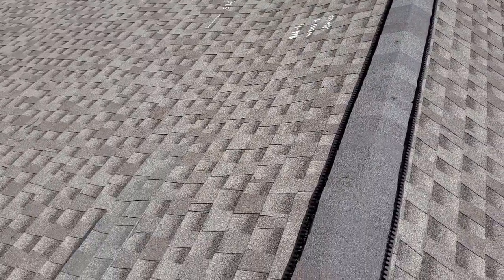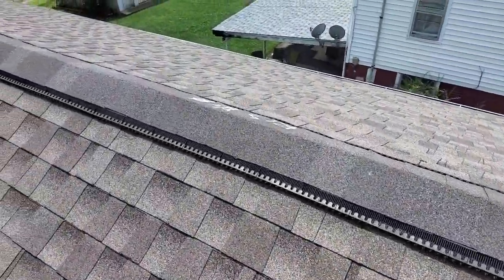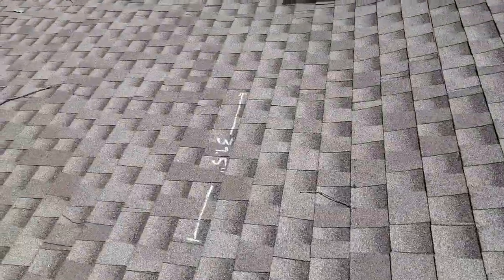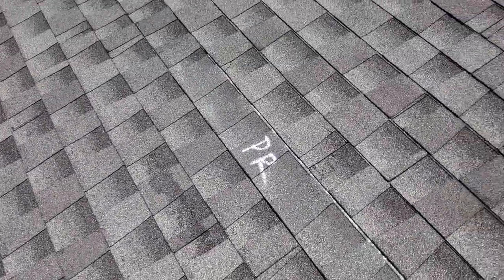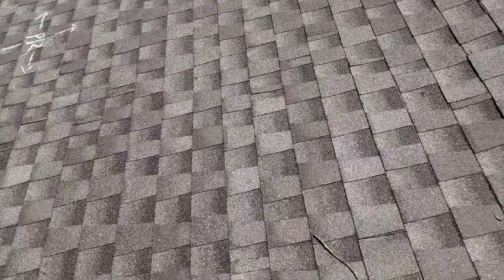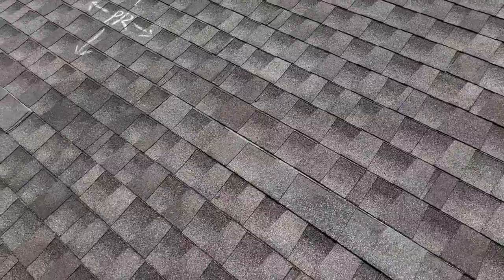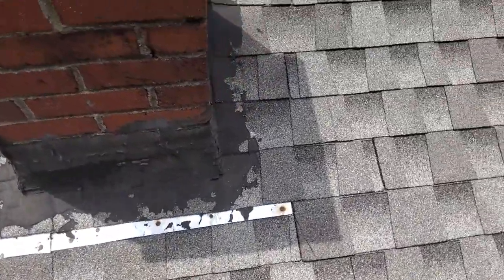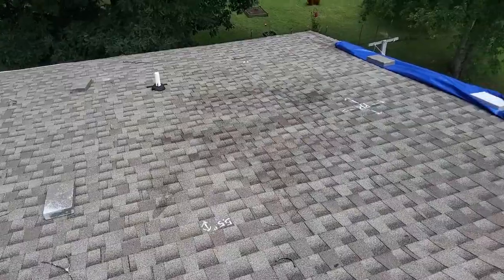1614 E Unaka Ave - Goff